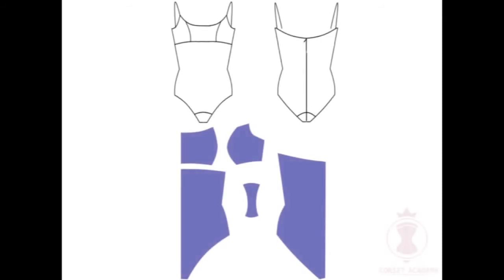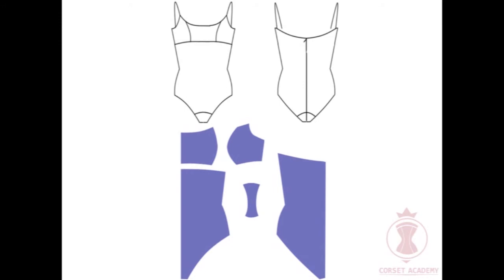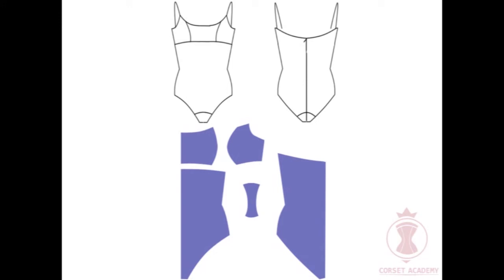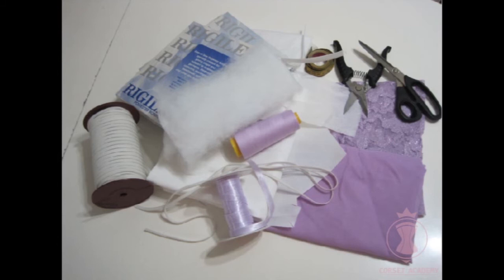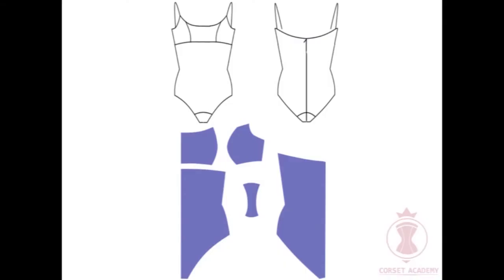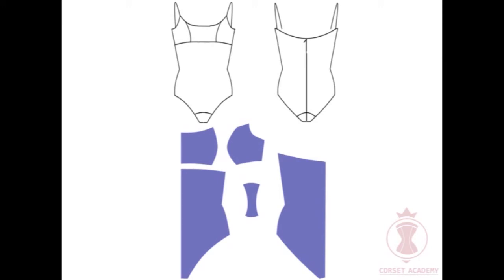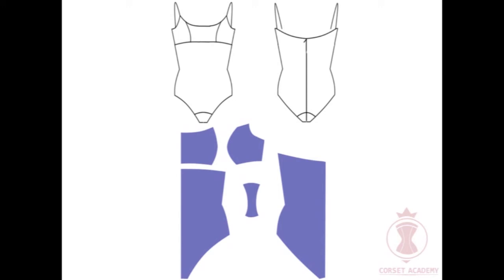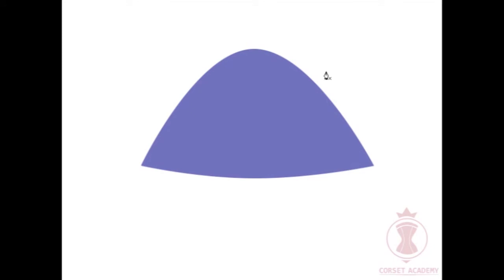Bodysuit with corset cups #1. How to make a dress?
Features:

    One of the most popular sewing technologies for a bodysuits as standalone garment or as the basis for the dress.

Skills you gain:

    Working with knitted materials;
    Constructing hard corset cup;
    Joining the cups with the bodysuit.

Where to use:

    It’s a fashion trend – wedding and evening gowns on bodysuit basis;
    The variety of styles is great, but they all made by technology taught in this course.

The Academy.net is an online portal where you can learn how to create fancy and elegant corset dresses.